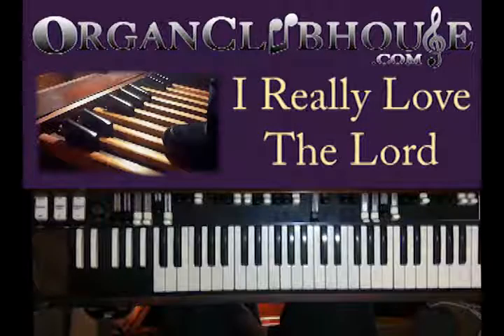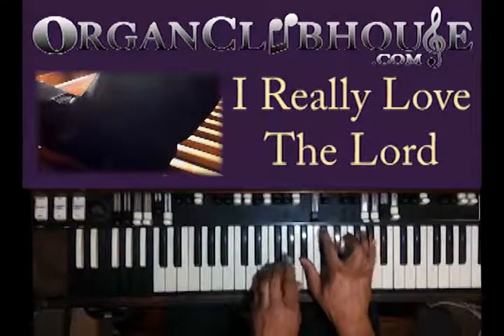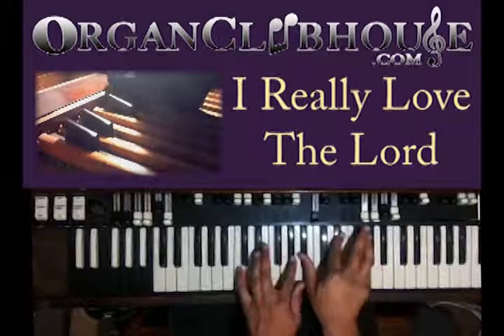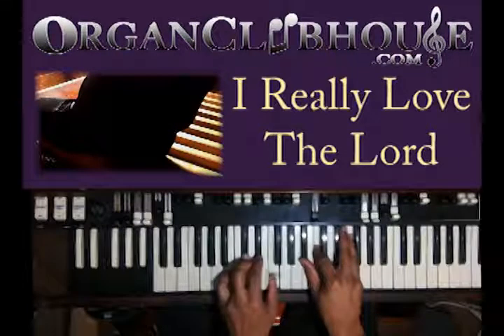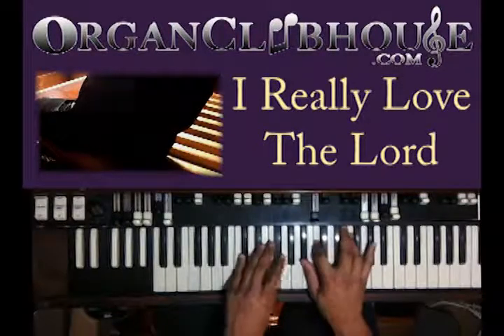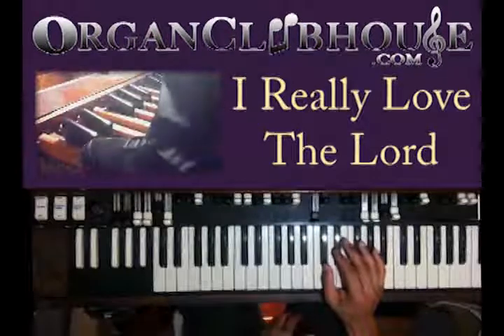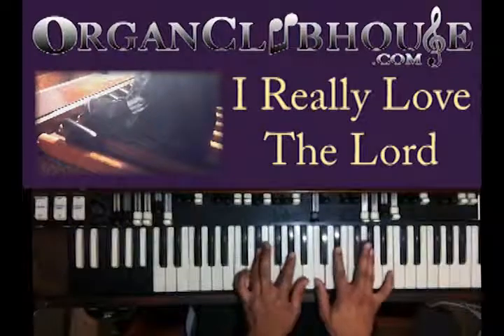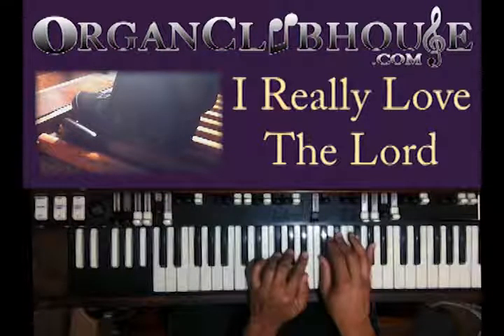♫ How to play "I REALLY LOVE THE LORD" (gospel organ tutorial lesson)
This is a tutorial/how to play "I REALLY LOVE THE LORD", by Rev. Charles Nicks Jr. and the Saint James Choir. For access to more full-length tutorials, visit OrganClubhouse.com.